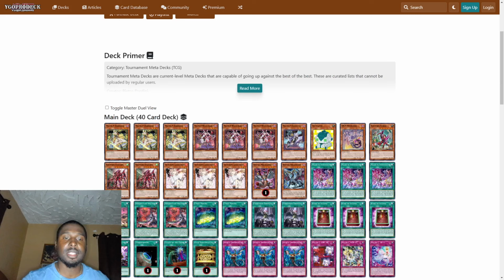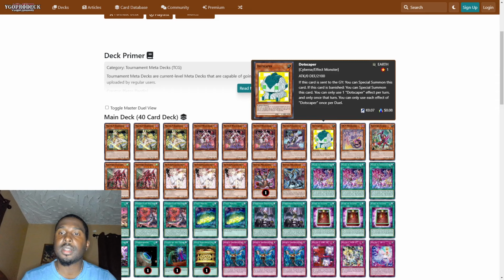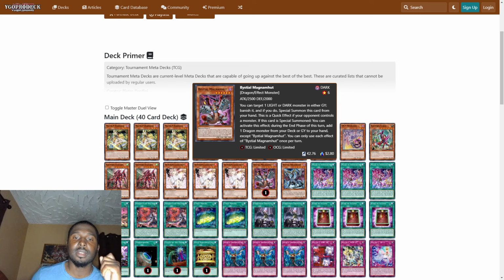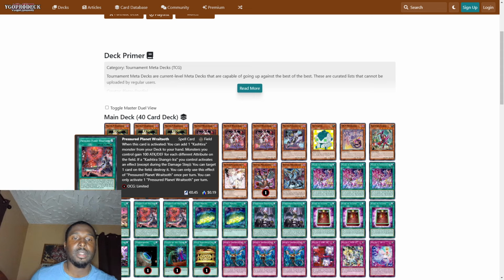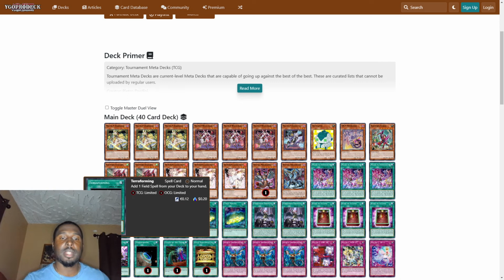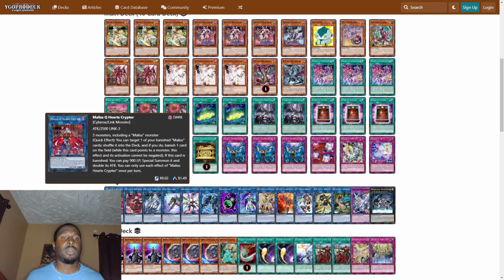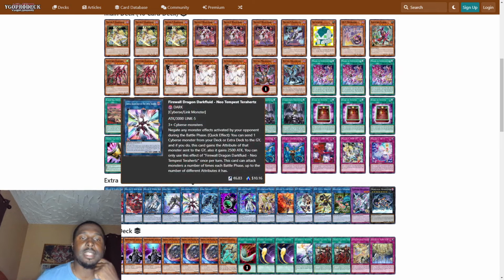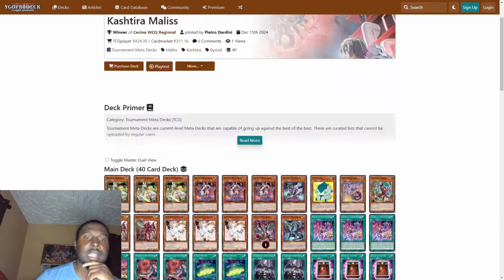1ST PLACE!!! CECINA WCQ REGIONAL KASHTIRA MALISS DECK PROFILE!!!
1ST PLACE!!! CECINA WCQ REGIONAL KASHTIRA MALISS DECK PROFILE!!!